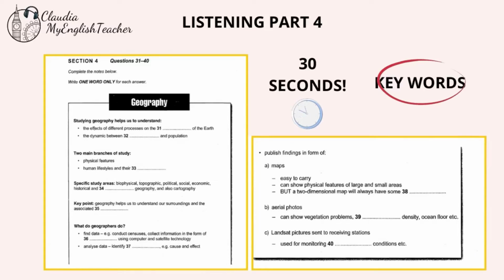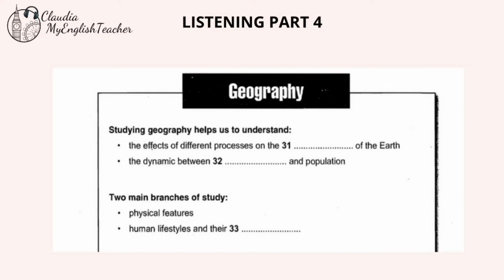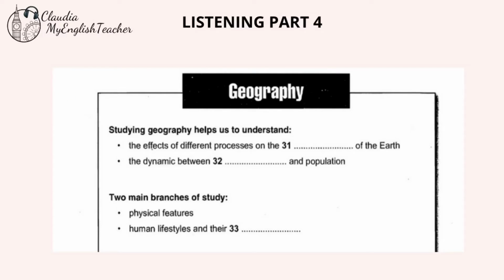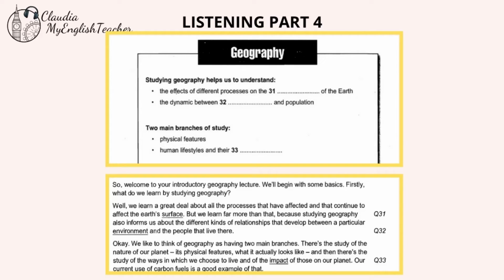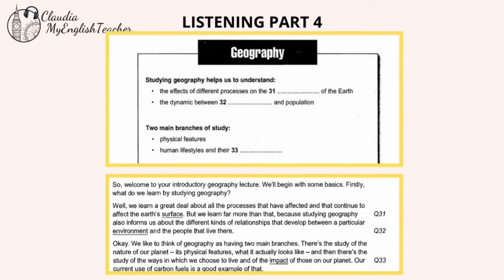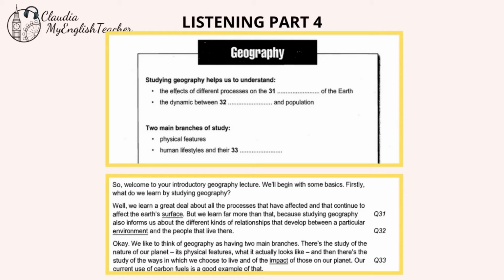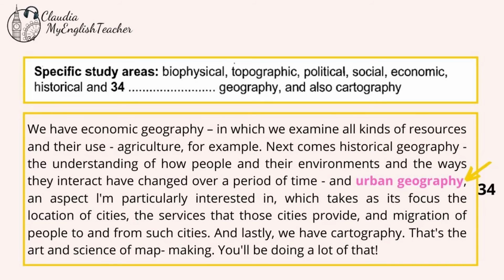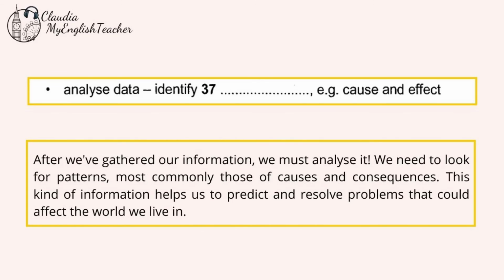IELTS LISTENING PART 4 - how to approach it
🎧 What exactly do you need to do in the IELTS LISTENING PART 4? This is the part where there is 1 SPEAKER. and it is the most difficult part of the listening test.  In the video, I will use a real test and show you how to approach the different parts.

🔑The secret? key words and a lot of practice!!🔑

Join my IELTS FULL COURSE | August 10 - August 14 | 10 hours of IELTS webinars where I go through real tests and teach you the grammar and the vocabulary to succeed
✔️Tickets available at £35!! ⬅️